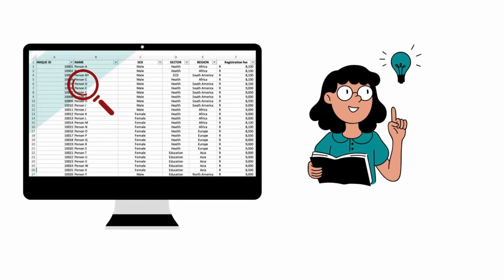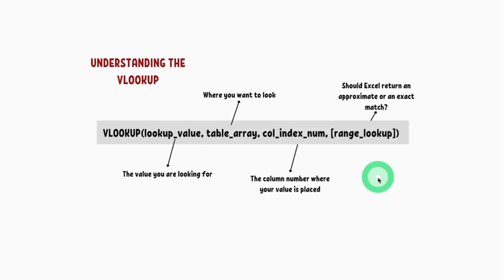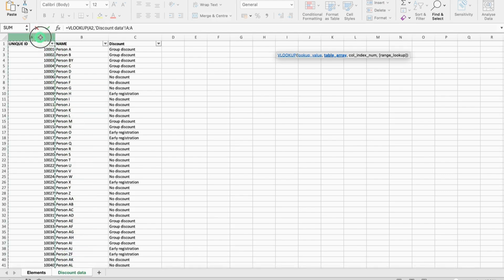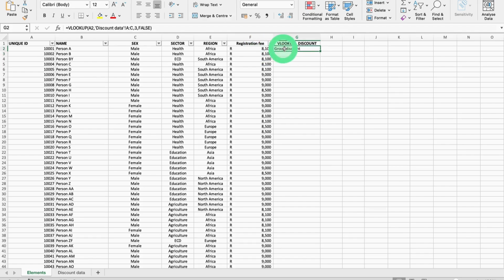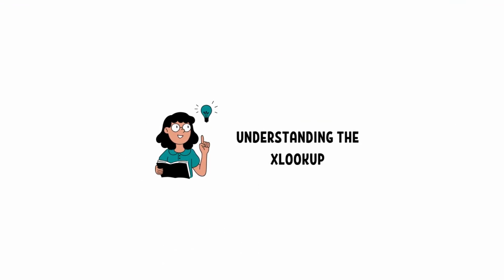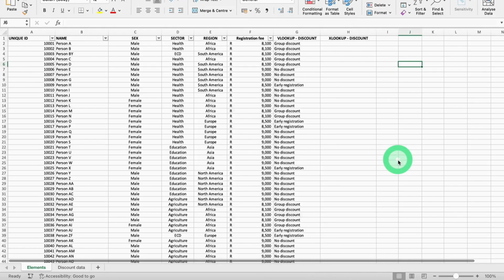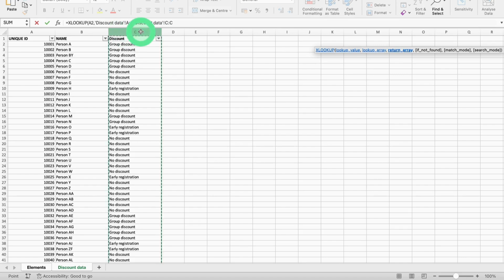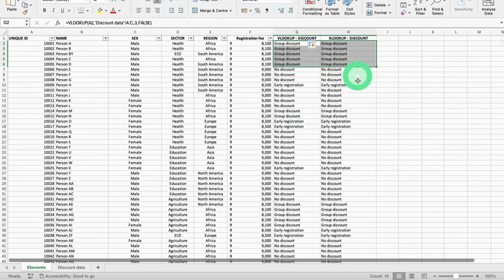Introduction to LOOKUP FUNCTIONs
Learn how to use the VLookup and XLookup functions in Excel.